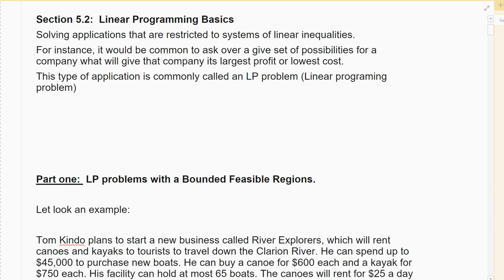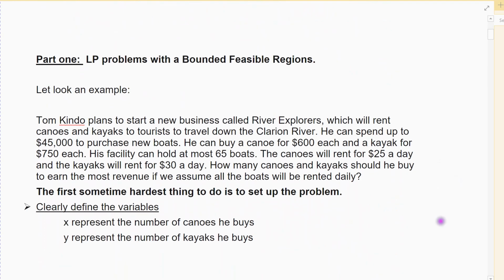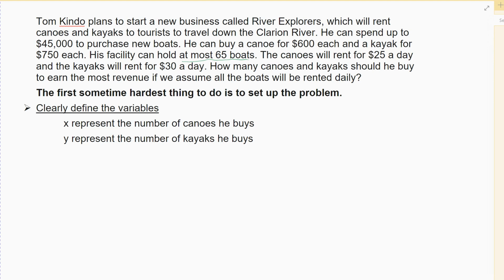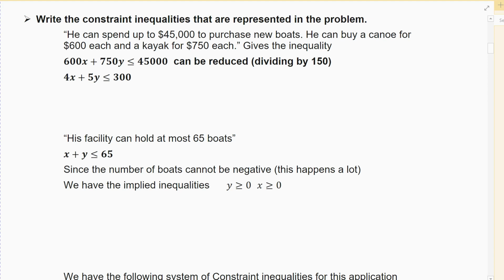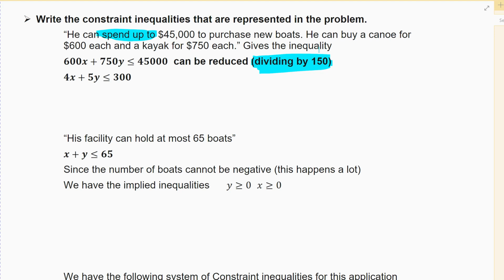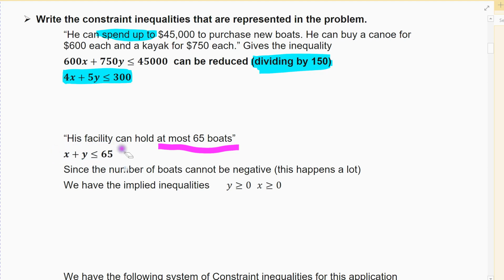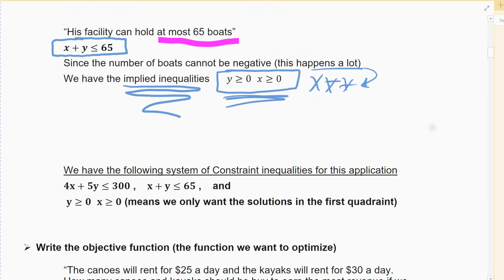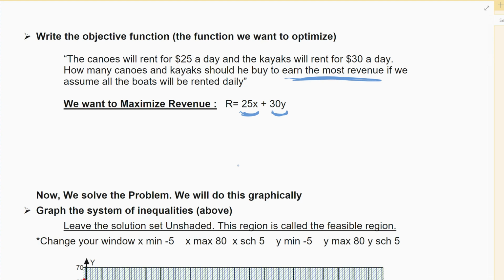5.2 part one V1 set up and intro for applications of linear programing